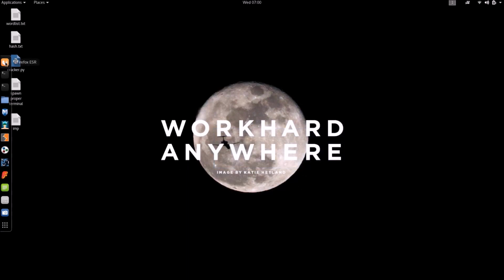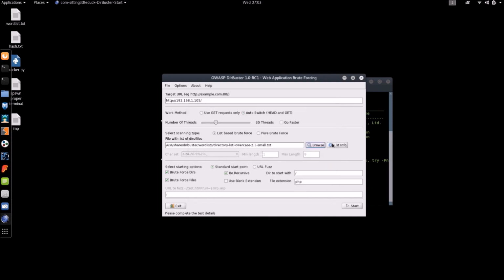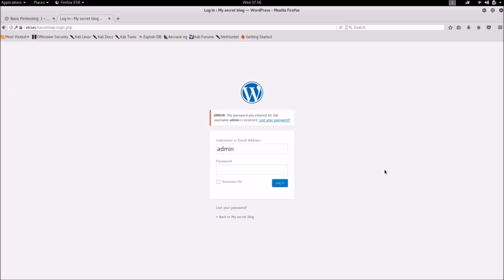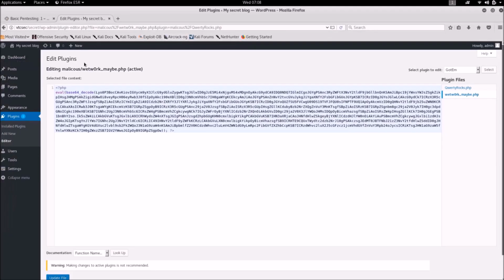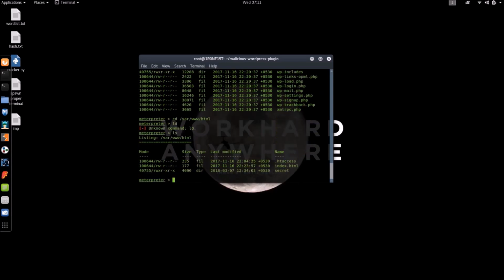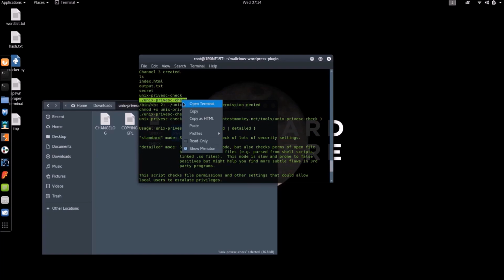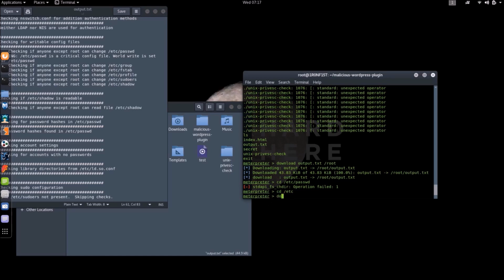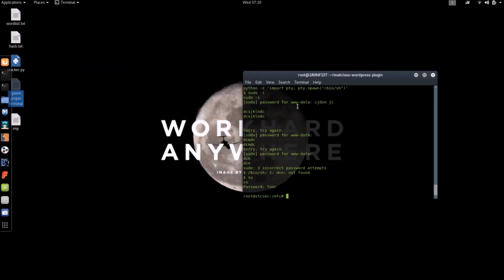CTF Walkthrough #1 - Basic Pentesting: 1